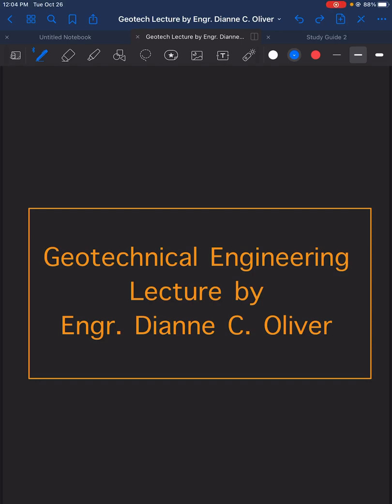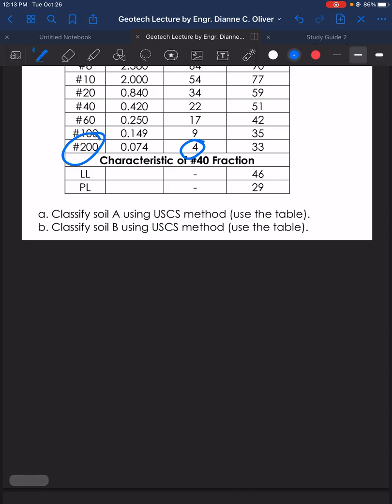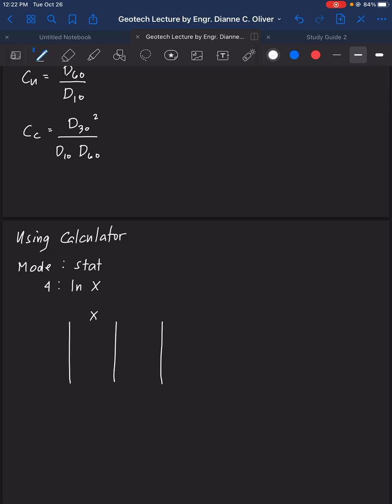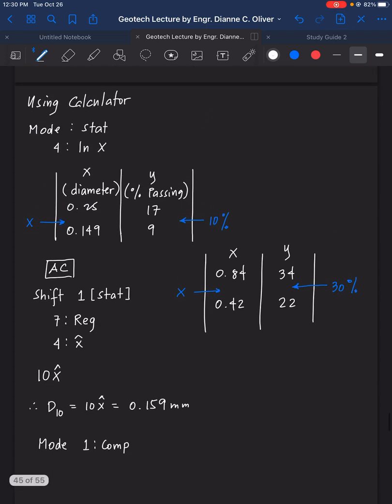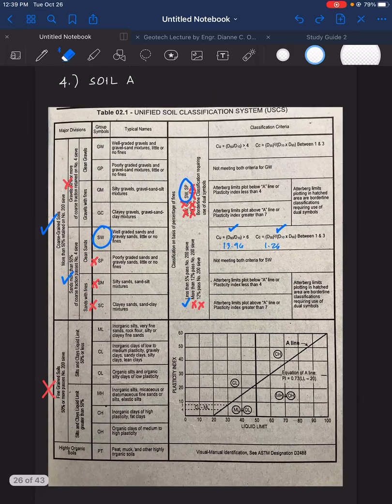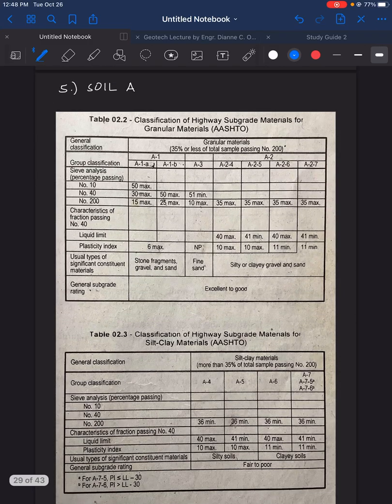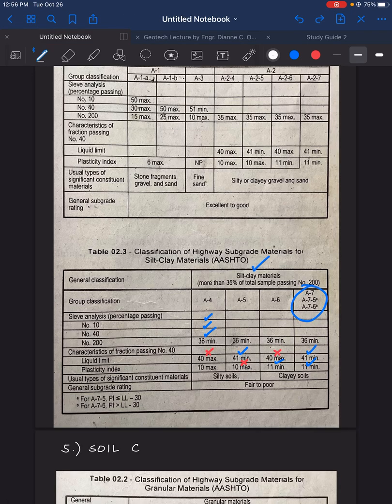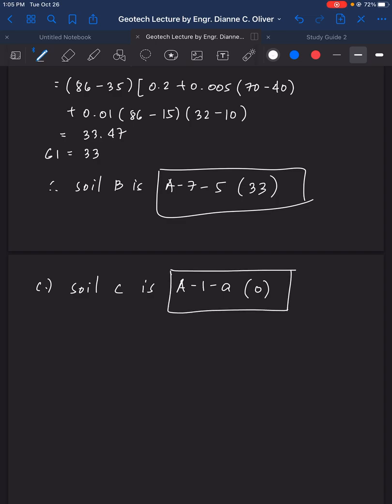Geotechnical Engineering: Classification of Soil Part 2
Geotechnical Engineering
Soil Mechanics

Solving sample problems in the topic classification of soil